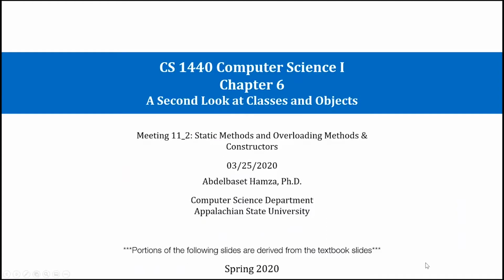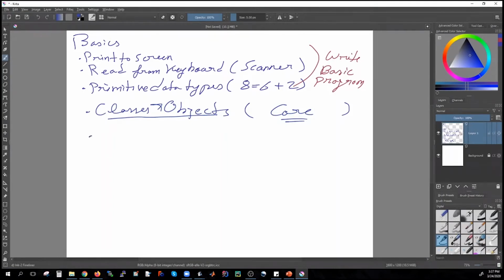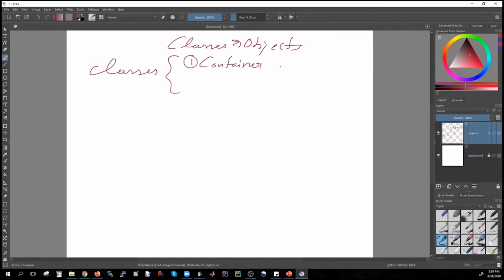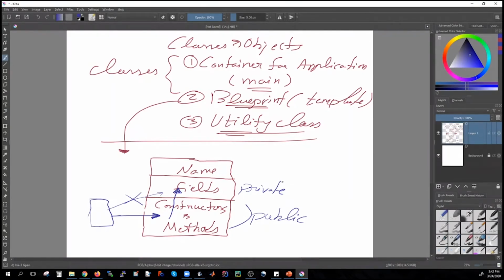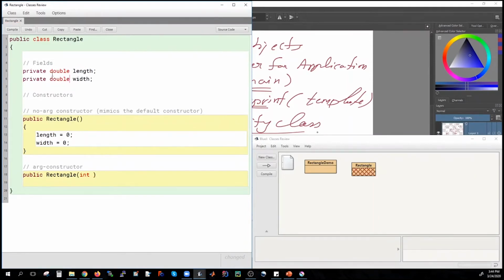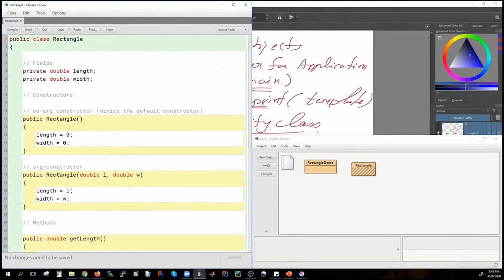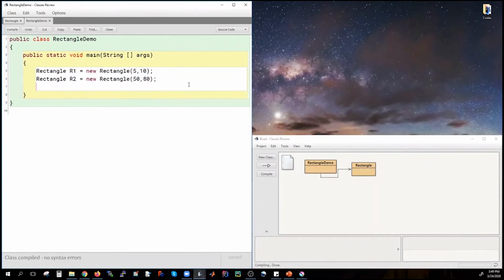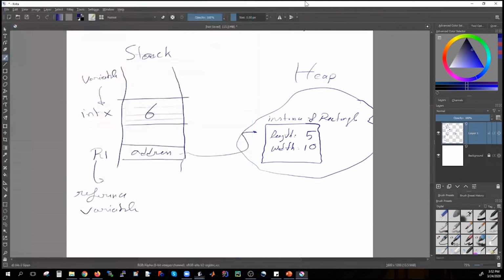Quick review before we start Chapter 6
This is a quick review that aims to get you to remember what we covered so far in CS 1440 before we dive into Chapter 6 and have a closer look at Classes and Objects.